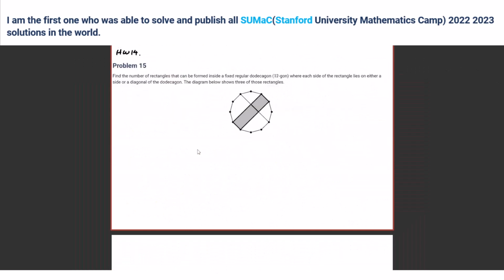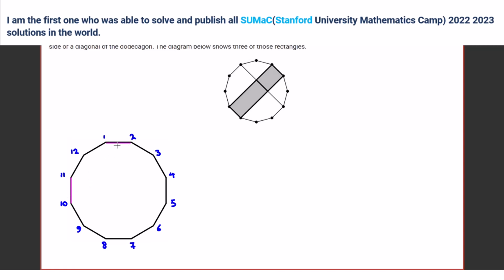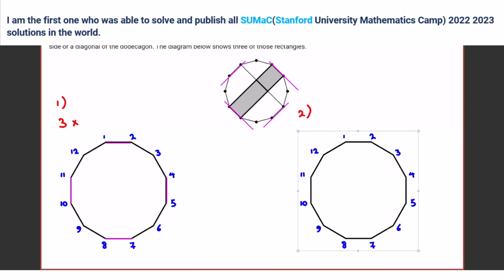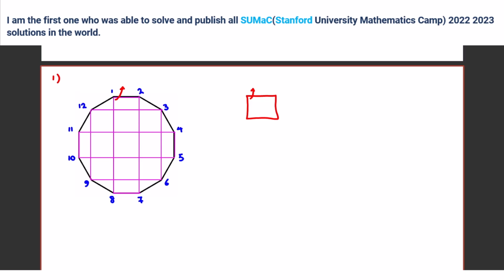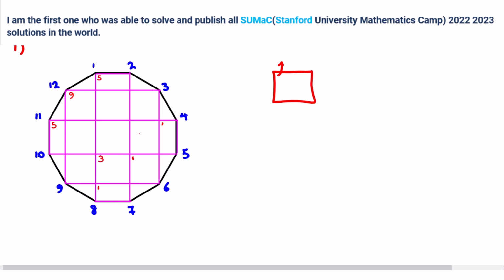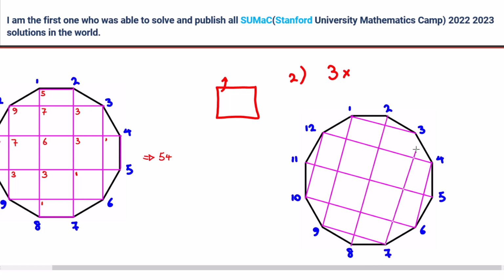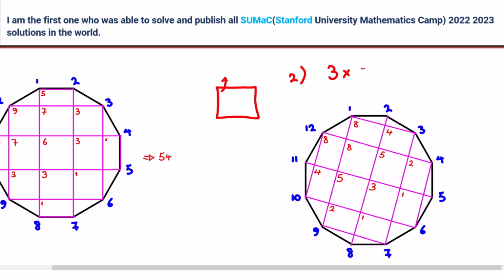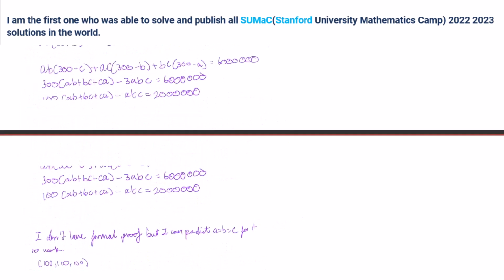AIME Math Tutor Class Preparation AMC 12 10 8 Course MathCounts Olympiad Course Practice 2024 2023